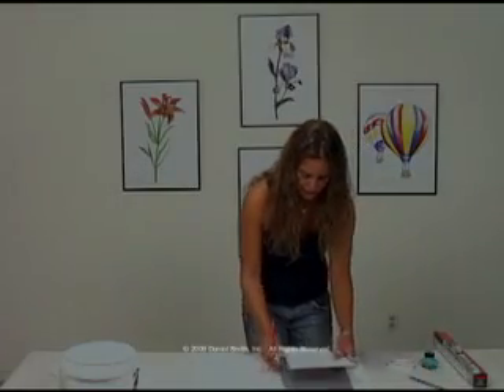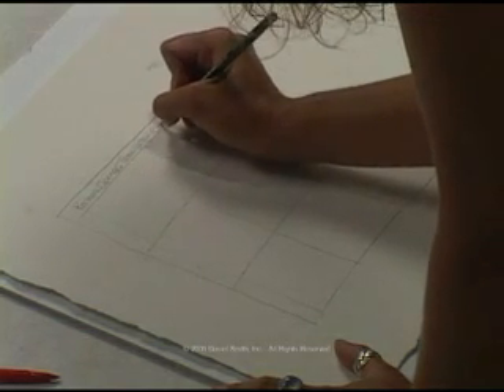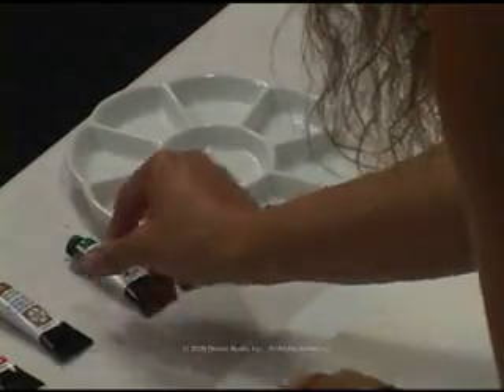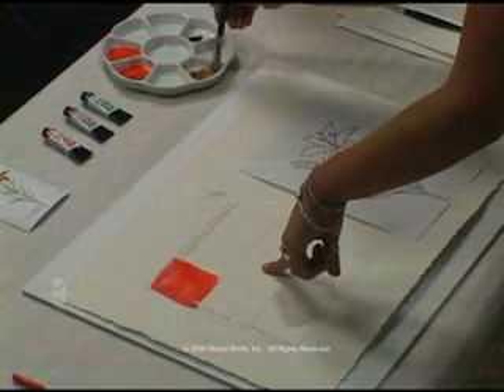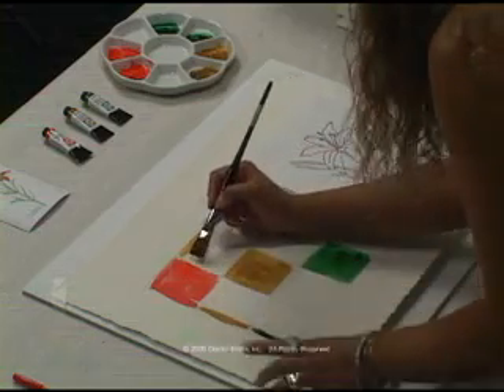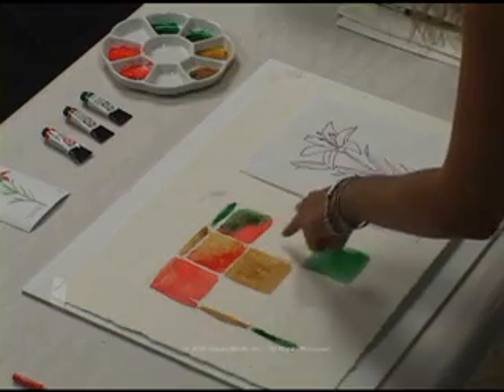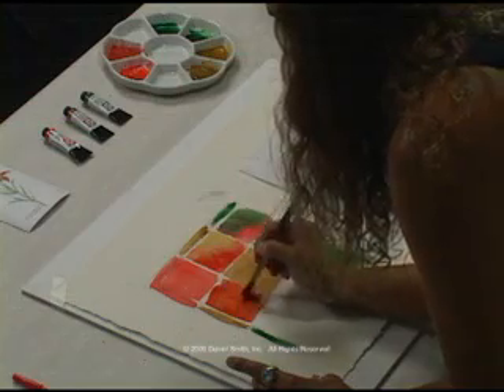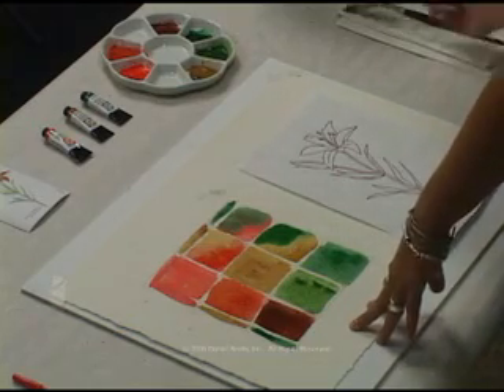Tiger Lily Triad Color Chart Chapter3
Daniel Smith Extra Fine(TM) Watercolors. Tiger Lily Triad Chapter 3 of 5